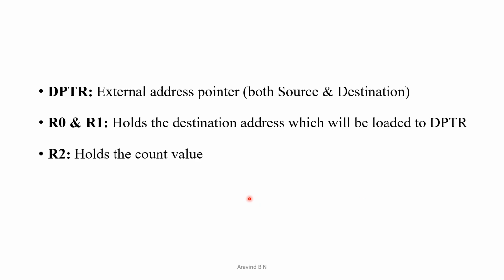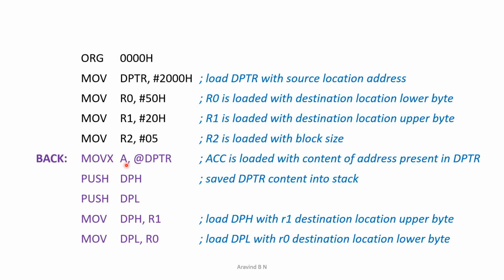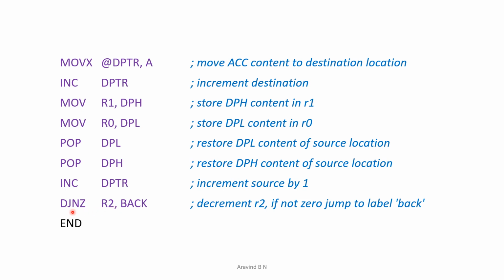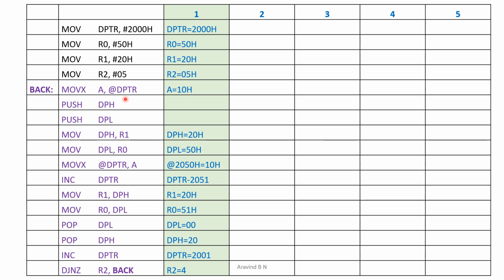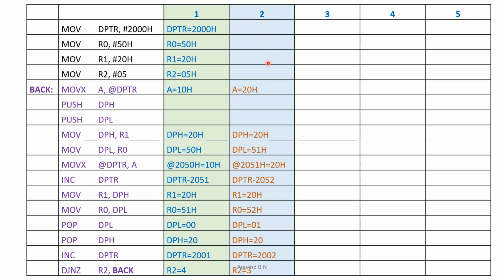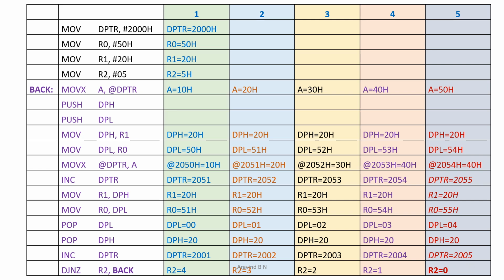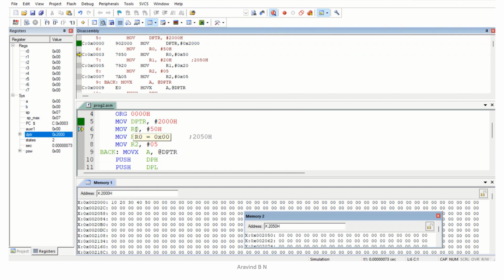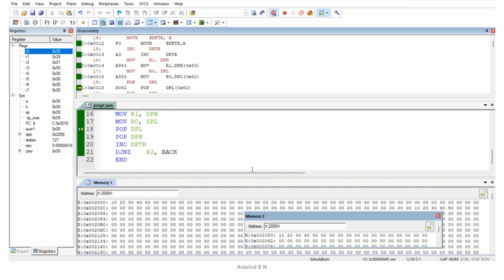Prog2: Block movement (External memory)